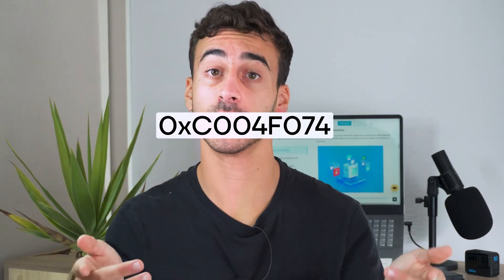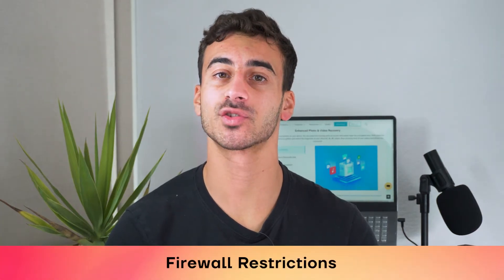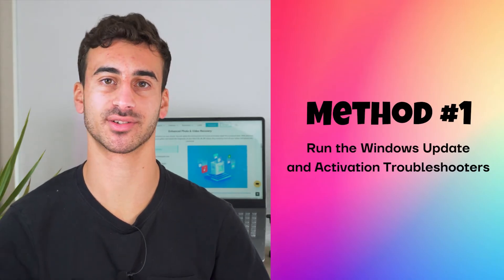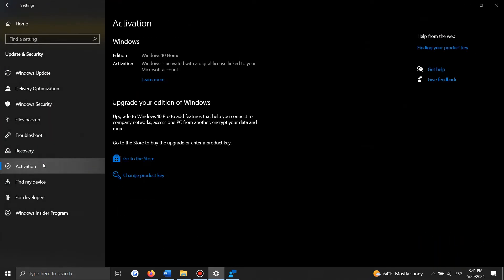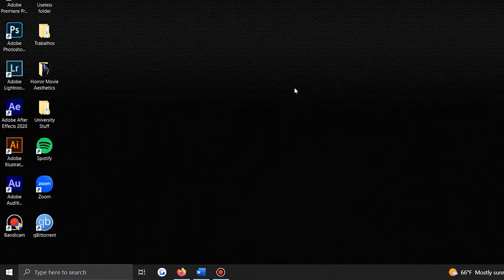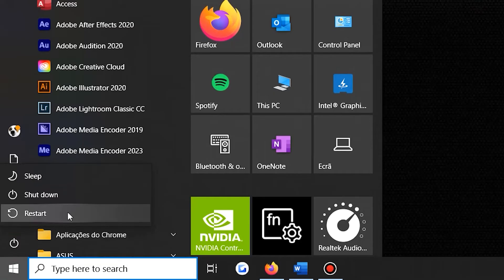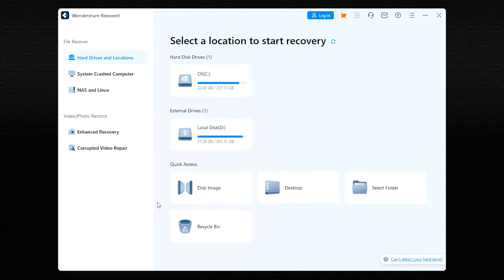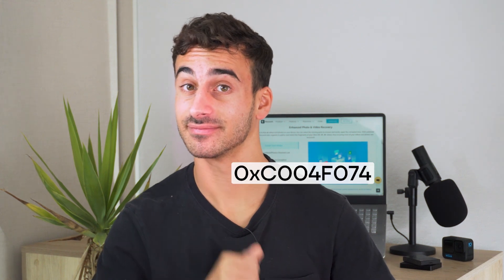How to Fix the Activation Error Code 0xC004F074 on Windows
In this video, we'll show you how to fix the activation error code 0xC004F074 on windows. Recover data after windows error

Timestamps:
0:00 Intro
0:36 Reasons for Error Activation Error Code 0xC004F074 on Windows
2:20 Run the Windows Update and Activation Troubleshooters
3:18 Re-install the Product Key Using the Software Licensing Management Tool
4:18 Disable the Fast Startup Feature
5:05 Repair Corrupted System Files Using SFC and DISM
5:38 Temporarily Disable Windows Defender Firewall
6:07 How to Recover Data from a PC

Activating Windows is crucial to ensure you have access to all features and security updates. However, encountering activation error codes can be frustrating. One common issue is the activation error code 0xC004F074. Our comprehensive guide to fixing this error will equip you with the knowledge and tools to resolve it effectively.

We dive into the various causes of the hr 0xC004F074 error, helping you understand why this issue may have occurred. This error typically arises due to a communication problem where no Key Management Service (KMS) could be connected, or issues with Windows activation servers. From there, we will explore the different troubleshooting methods and tools available to fix this error.

We provide the step-by-step process of resolving the Windows activation error 0xC004F074, starting with basic checks like verifying your internet connection and the accuracy of your system's date and time settings. We will then guide you through more advanced solutions, such as running the Windows Activation Troubleshooter, re-entering your product key, and using the Command Prompt to reset the licensing status.

But that's not all – our guide goes beyond basic troubleshooting techniques. We will share expert tips and tricks to maximize your chances of a successful resolution, such as ensuring your Windows copy is genuine, checking for system updates, and understanding how to use slmgr.vbs command effectively.

Don't let activation errors derail your productivity – watch our guide today and regain control of your Windows experience.